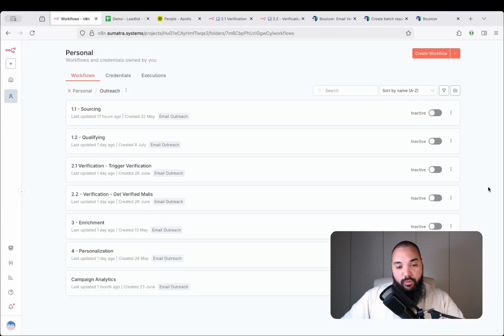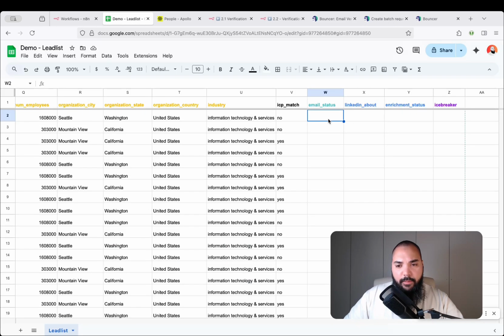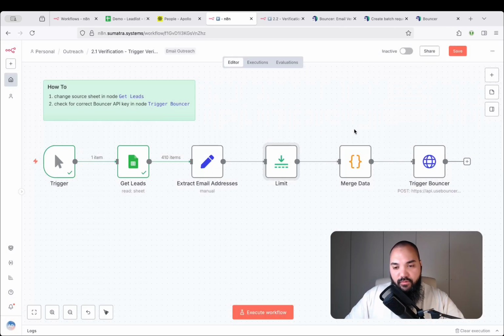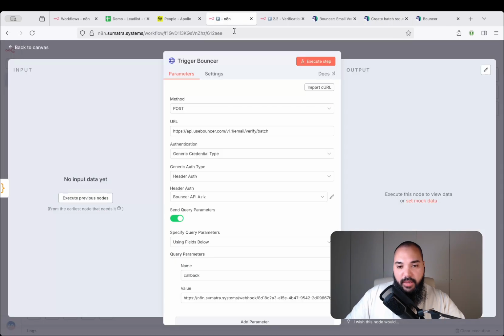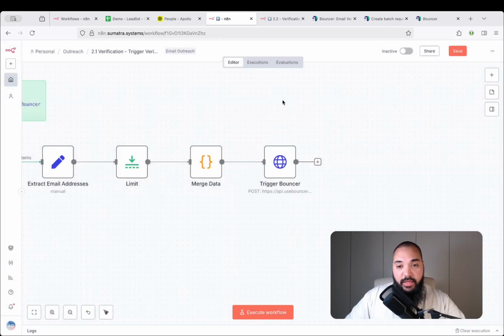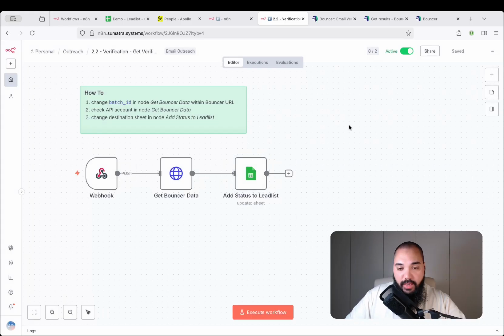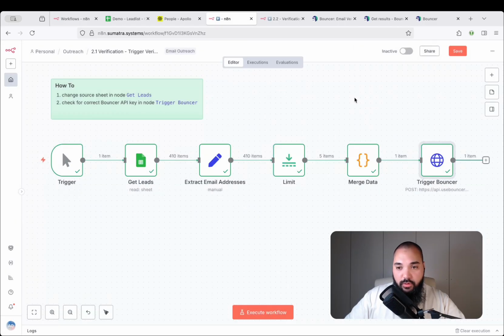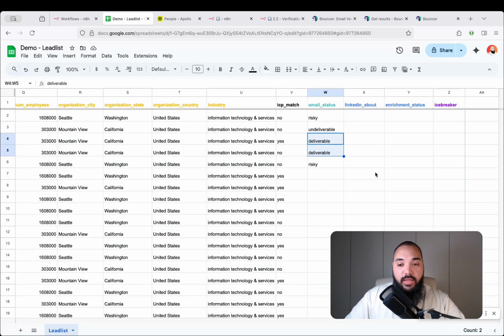Stop Bounces: Automated Email Verification with n8n (Lead Gen Series Part 3)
In this video (Part 3 of the **Automated Lead Machine** series), we move from **sourcing and qualifying** to the critical step of **verifying lead emails at scale.**

You’ll learn how to:
- Connect n8n with a professional **email verification API (Bouncer)**
- Trigger the workflow on batches of leads from Google Sheets
- Parse and update lead records with verification results
- Handle statuses like *deliverable*, *risky*, and *undeliverable*
- Store clean, ready-to-contact leads in your CRM or Sheets

This process ensures that your outreach campaigns don’t get crippled by bounces, protecting your deliverability and maximizing ROI.

Want the full workflows, prompt files, and Google Sheets/Airtable templates?
Join **skriptt AI School** (link at the top) to get all the assets and continue the series.